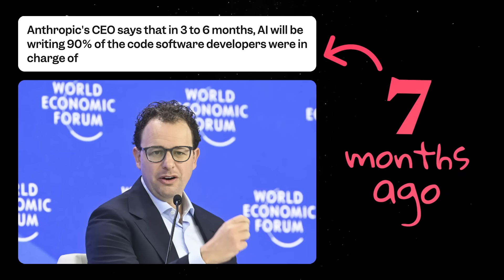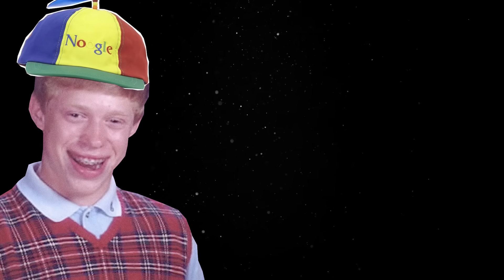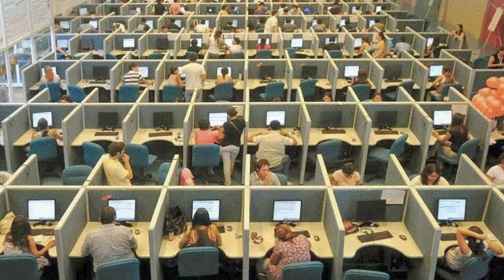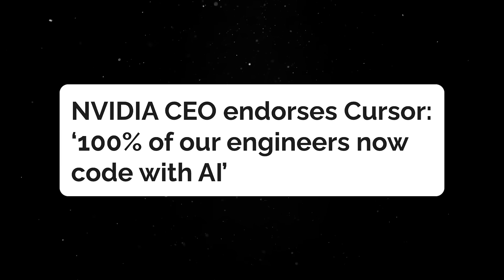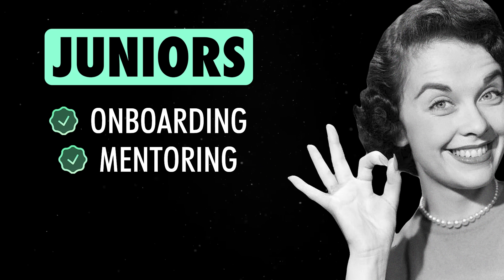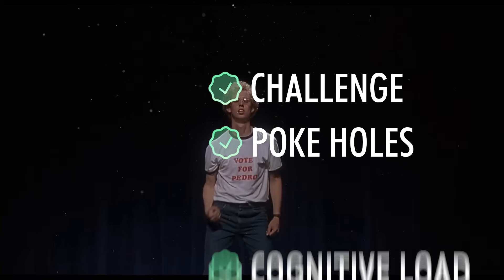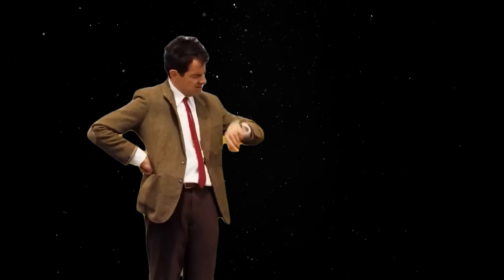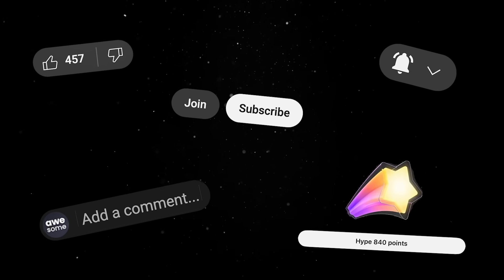Software will really suck in a few years...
The impact of AI on the future of software development.

💬 Topics:
- Can AI replace developers?
- Importance of Junior developers;
- Is software development a good career path?
- the future of software development.